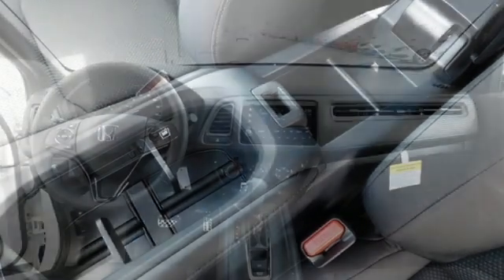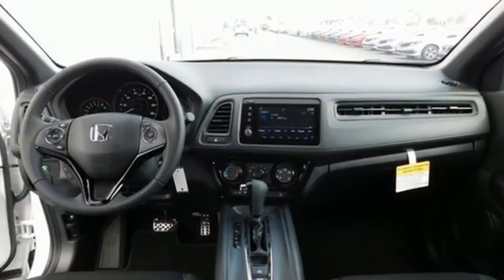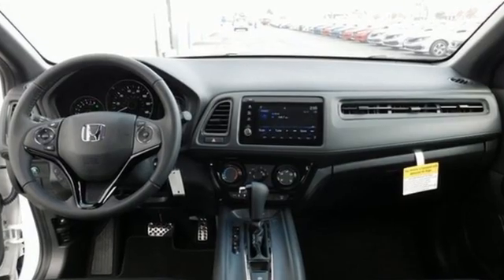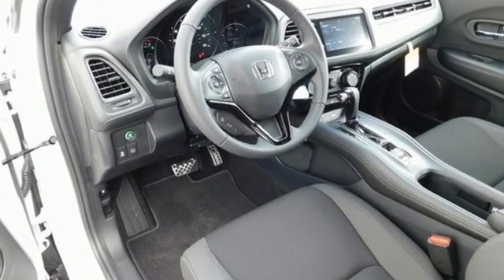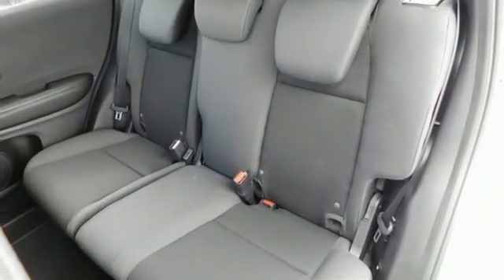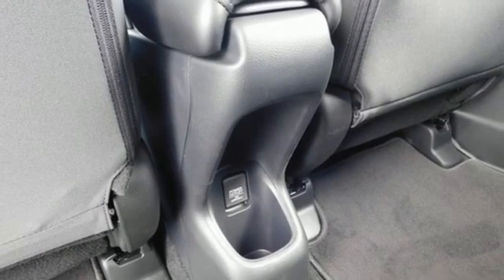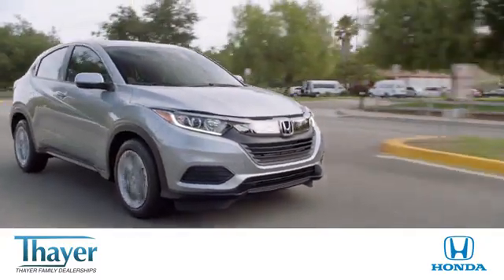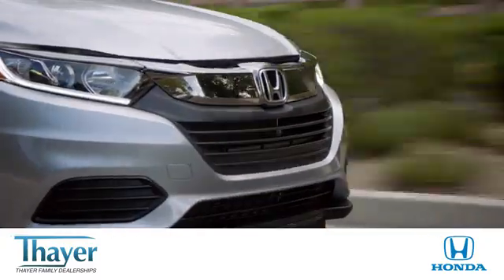New 2021 Honda HR-V Bowling Green OH Perrysburg, OH #21256 - SOLD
Year: 2021
Make: Honda
Model: HR-V
Trim: Sport
Engine: 1.8L I4 SOHC 16V i-VTEC
Transmission: CVT
Color: White
Interior: black
Stock #: 21256
VIN: 3CZRU6H11MM729391

Address:
1019 N Main St